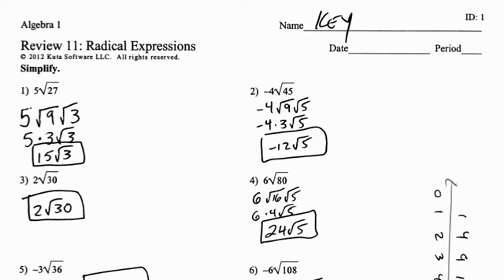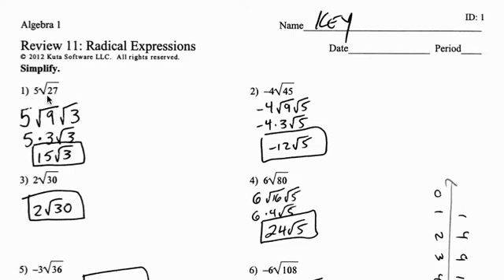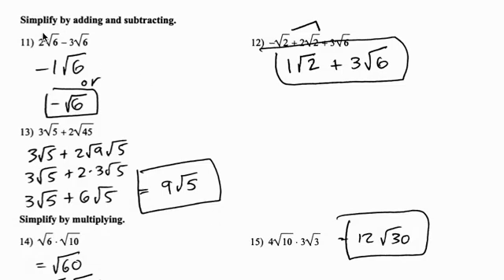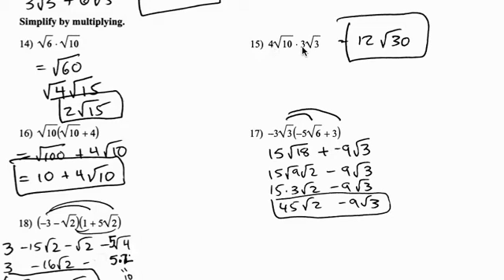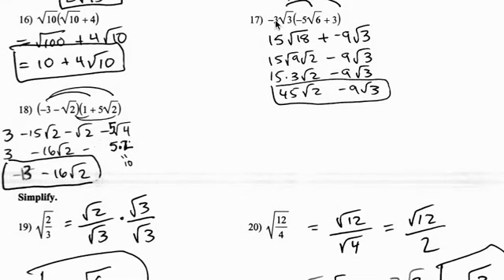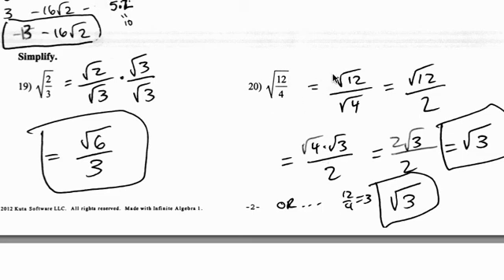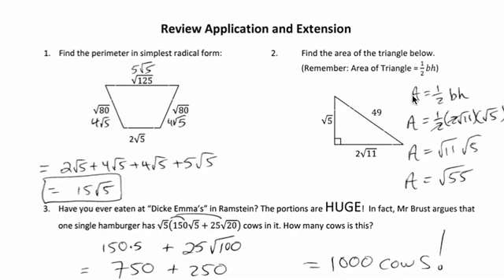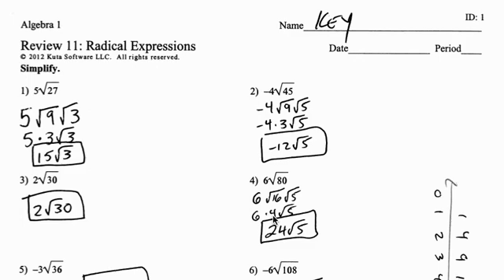Traditional Algebra1: Reviewing Square Roots Unit 11 Flippedmath